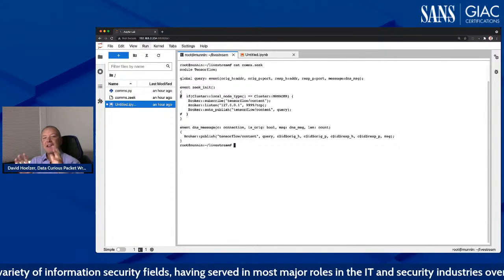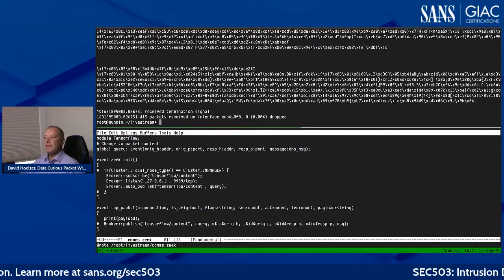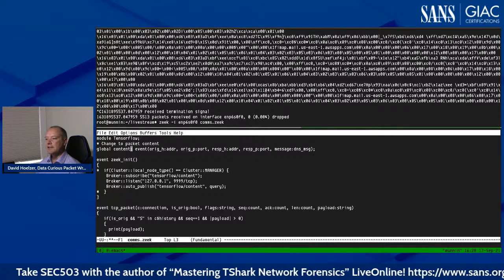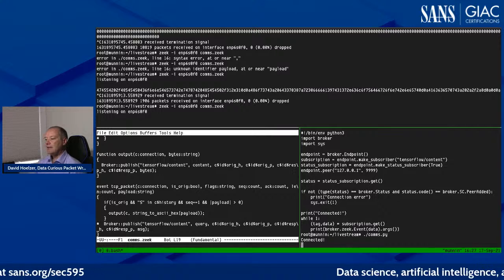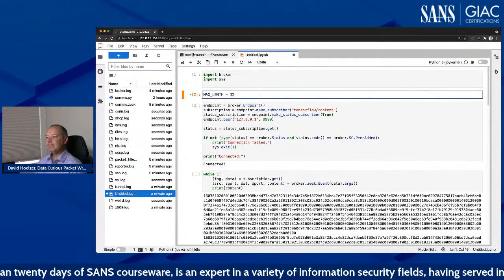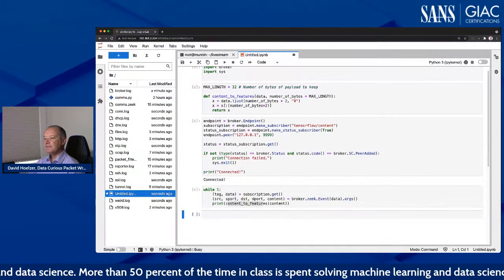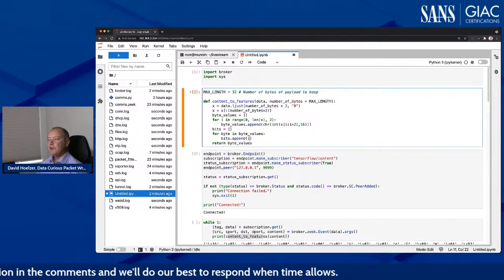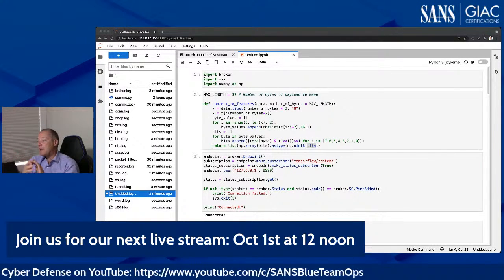Machine Learning with Zeek and Tensorflow (Part 2): Processing the Data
In episode 1, we were able to talk to Zeek remotely and get Zeek to forward us stream data.  How do we preprocess this data into something that we can use for machine learning, anomaly detection, and classification?  We’ll dive into the Python and see how far we can get on this task!

David Hoelzer, the operations chief for Enclave Forensics, Inc. and a managing partner with Occulumen, Ltd. (and SANS Fellow) will lead this livestream.  David has more than thirty years of experience in the IT and cybersecurity fields, with more than 25 years specifically in the network monitoring, SOC operations, and incident response fields.  He leads the machine learning function within Enclave Forensics and is the author of both SEC503 (Intrusion Detection In-Depth) and SEC595 (Applied Data Science and Machine Learning/AI for Cybersecurity Professionals).